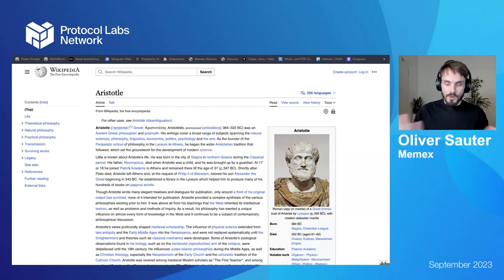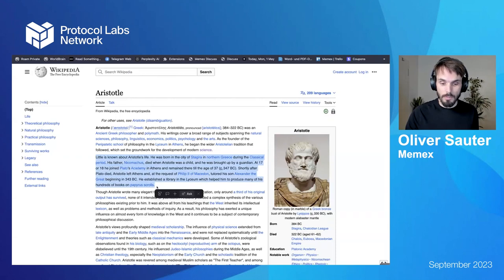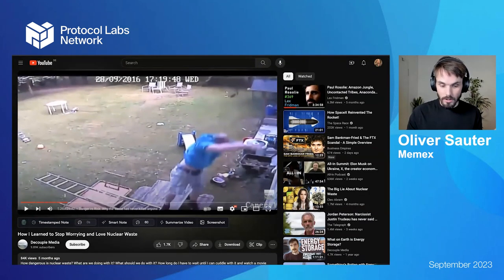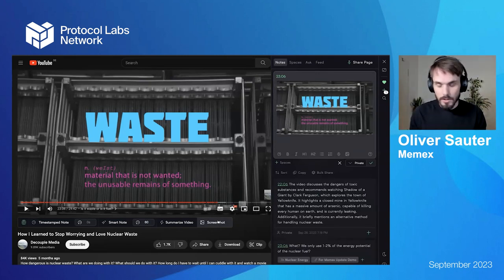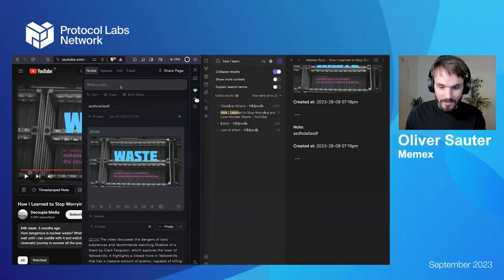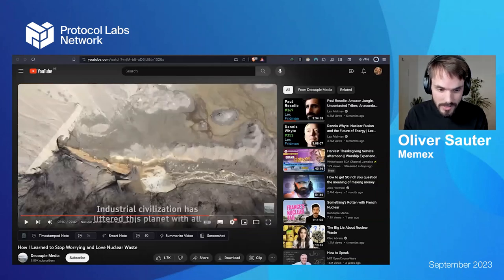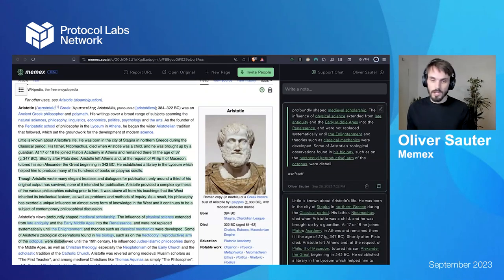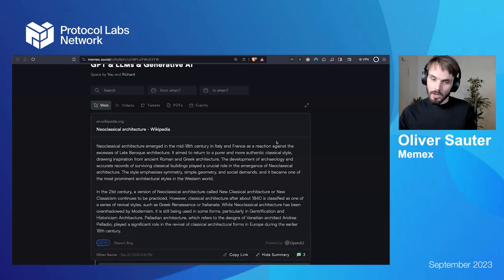Memex (PL Company) - Collaborative reading of websites, pdfs & videos (Demo Day Sept 2023)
The PL Engineering and Research (EngRes) Mother of All Demo Days occurs once every month. Teams across IPFS, Filecoin, libp2p, and beyond get together to share their progress and projects.

Demo sessions can be done in the format of a live demo, showcase of anything shipped and any other kind of achievement that feels worth sharing with the group. This cross pollination opportunity helps folks learn about what others are doing and ask questions on how they did it. Demo Days can also be used as a goal post for delivering all the sprints results on time, and ensuring they are understandable and usable.

You can also follow along with PL EngRes WG priorities and progress in realtime on our public Notion

(PL COMPANY) Memex
Demo: Personal & collaborative reading of websites, pdfs and videos. Enhanced by AI
Presenter: Oliver Sauter
A short demo of Memex, a personal and collaborative web reader for yourself, your team and community. You can organise, annotate, share and discuss things you come across, like websites, PDFs or videos. In this demo I show the basics of how people can use Memex to annotate, share and discuss their research in personal and collaborative workflows.

Here is a 90s short overview of the product. In the demo I’ll show how those features look in practice.